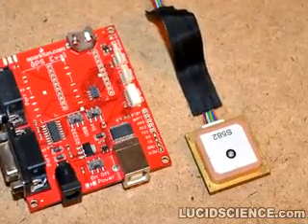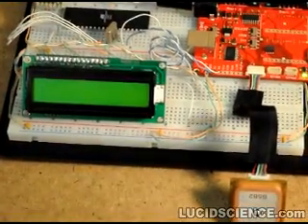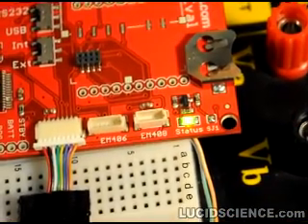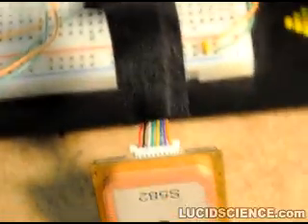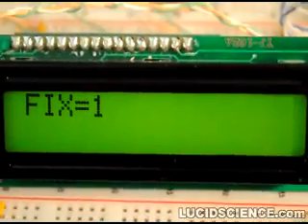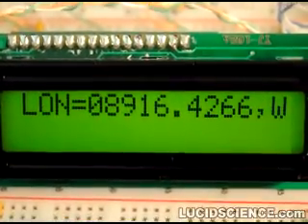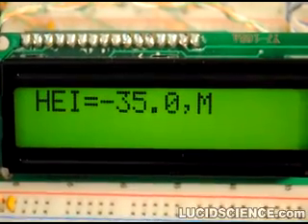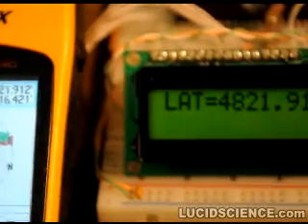GPS Data Receiver.mp4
Interface a GPS module to a microcontroller and decode the NMEA data strings.